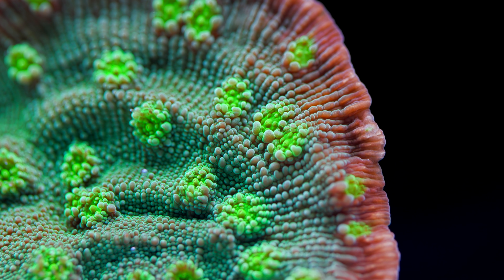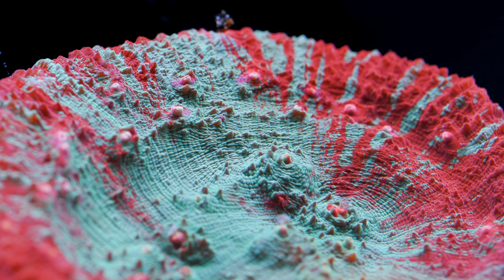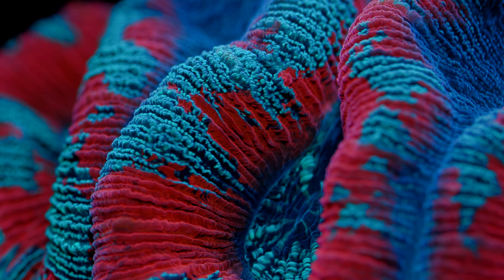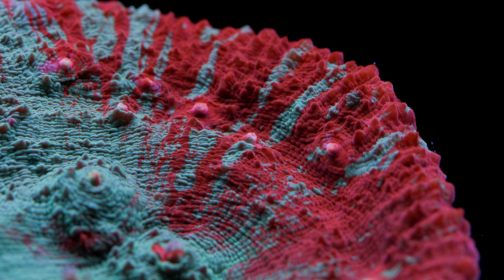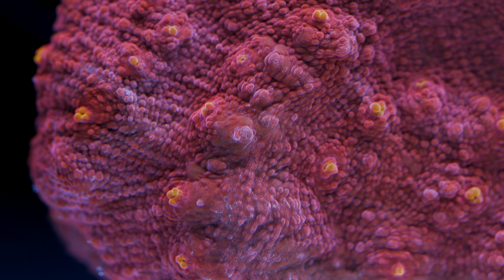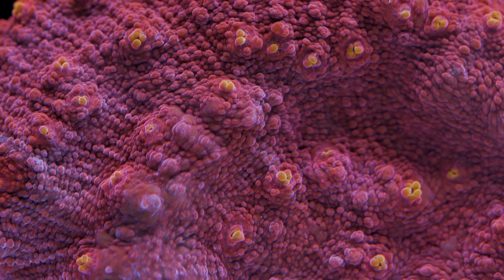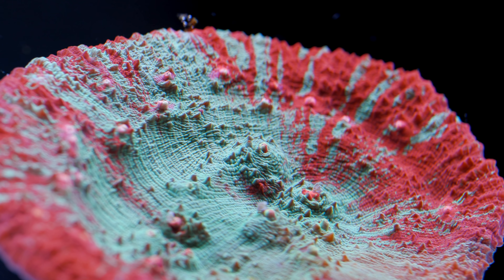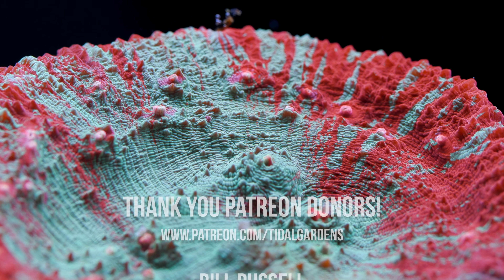Chalice Coral Care Tips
Chalice corals represent a large group of wildly disparate corals that share little in common past their flat, plate-forming appearance. There are over ten Genera of corals that are all grouped together and described as Chalices.  Coming up with general care tips is tough for chalices because of how different some of the corals are from one another.  For each of the recommendations bear in mind that they are merely guidelines that will give you a starting point to experiment with.  My goal is to suggest parameters that will give the most kinds of chalices the best chance of survival.

Camera Gear List on Amazon
Canon C200